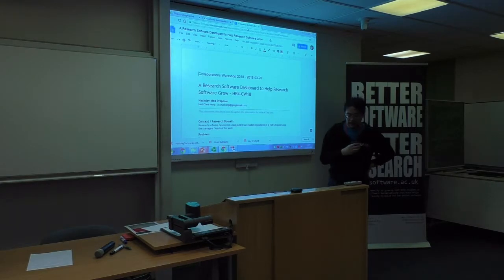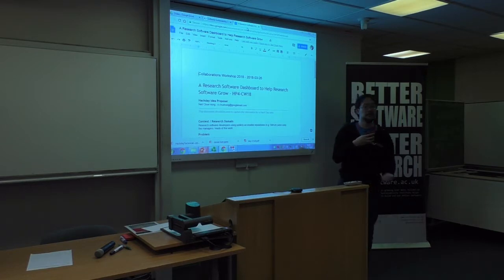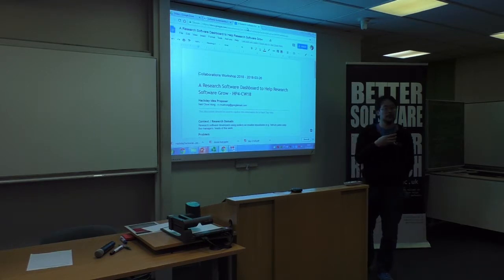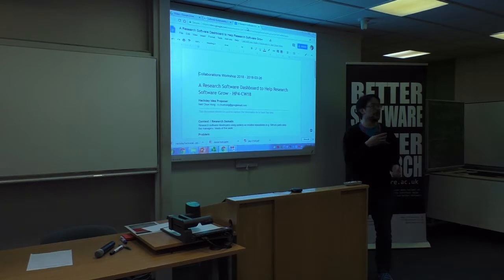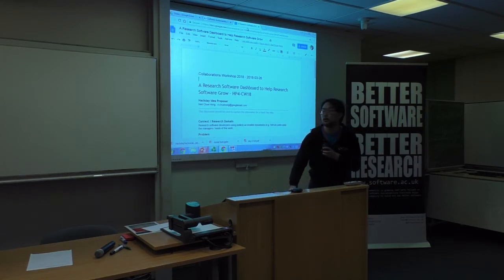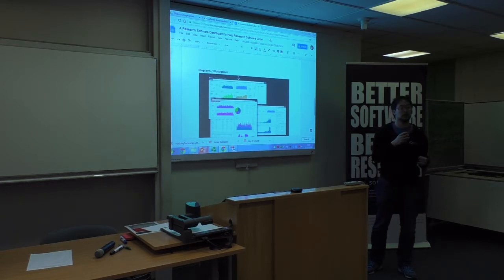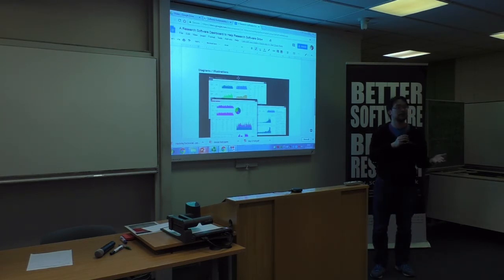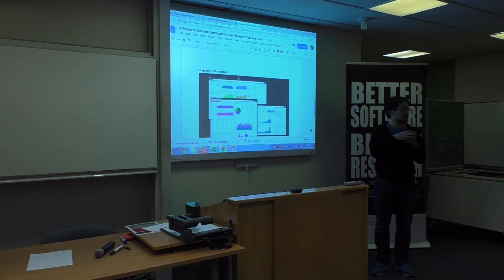A Research Software Dashboard to Help Research Software Grow